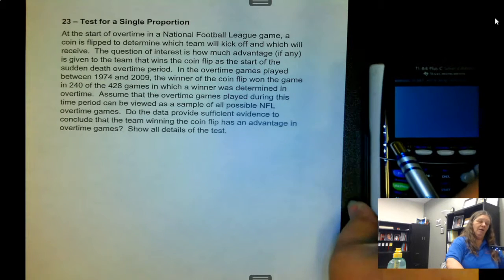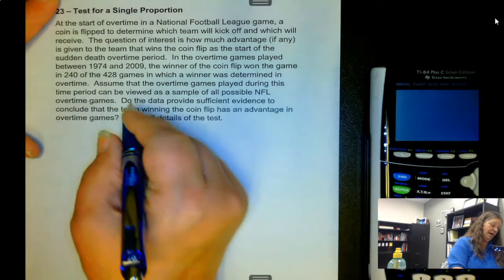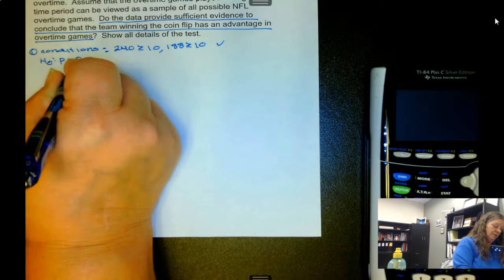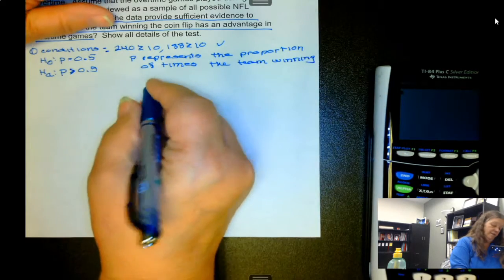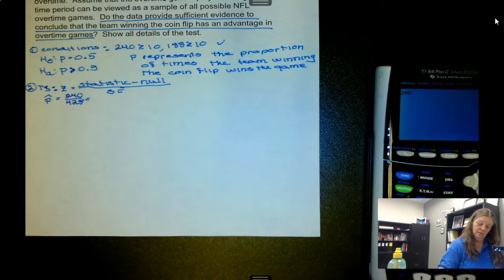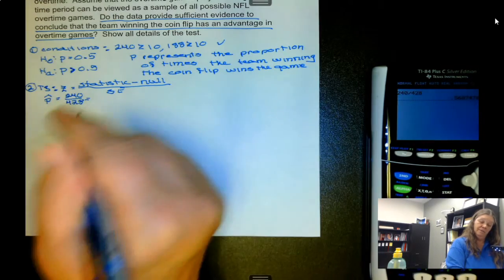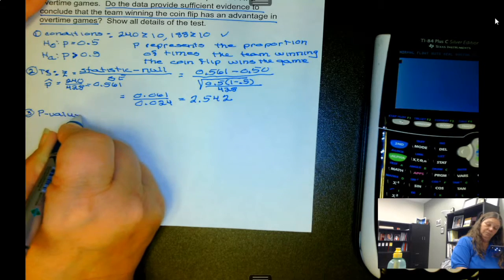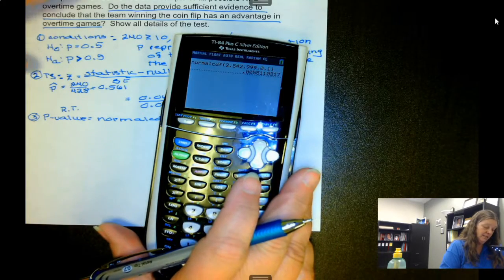Lock5 Statistics: Test for a Single Proportion (Marist Professor Carla Hill)